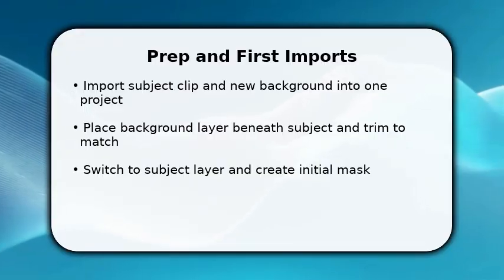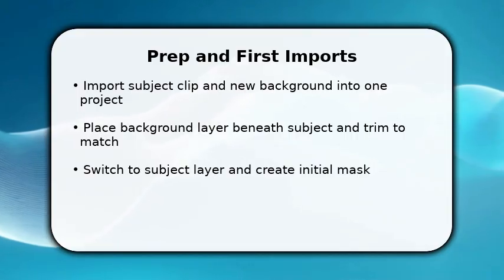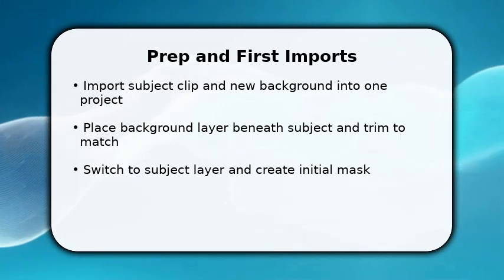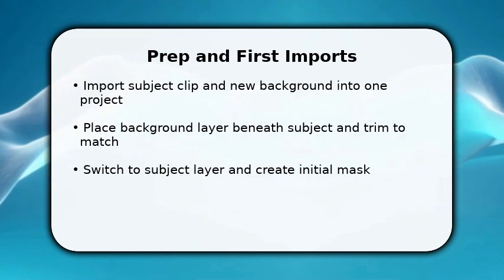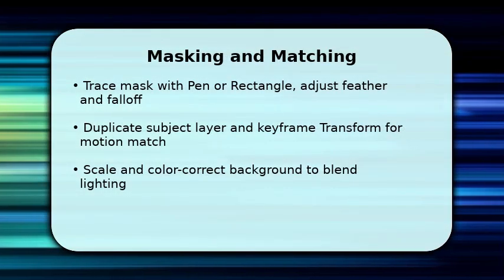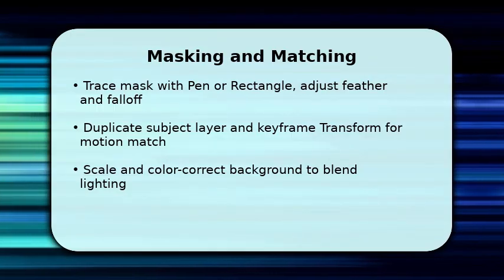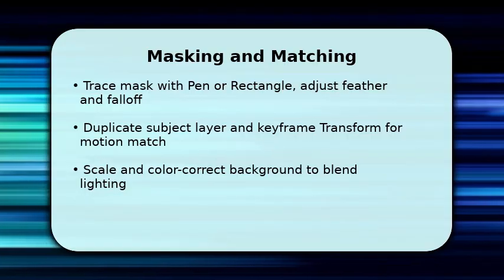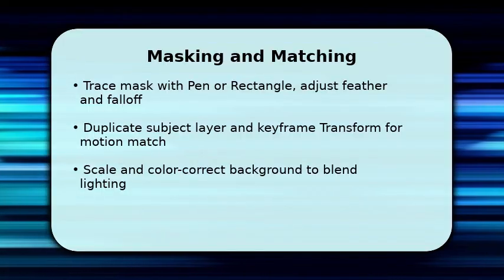How to Use Copy Background Alight Motion (full Guide)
Dive into the world of dynamic background designs as we guide you through using Adobe Illustrator's Copy Background feature with Alight Motion. This comprehensive tutorial covers every step, from setting up your initial design to adding life-like motion effects that will elevate any project.

Adobe Illustrator, Copy Background Feature, Alight Motion Tutorial, Create Dynamic Designs, Illustrator Guide, Adding Life-Like Movement, Background Animation in Adobe Software, Design Project Enhancement, Motion Effect Basics, Using Copy BG for Animations, Adobe Creative Tools